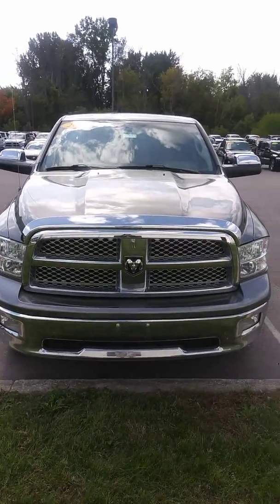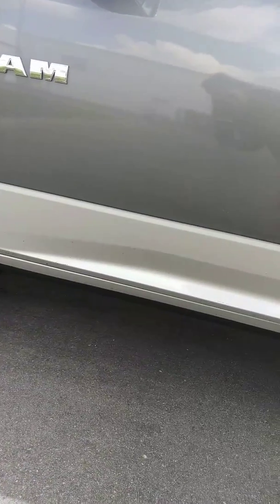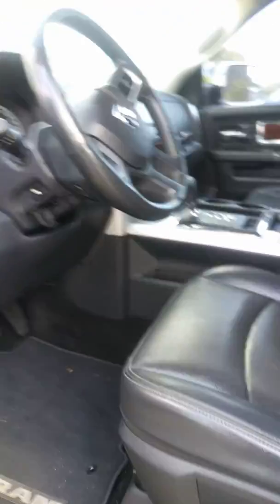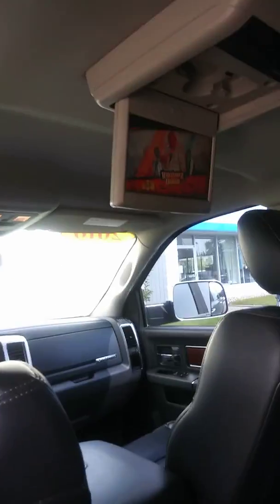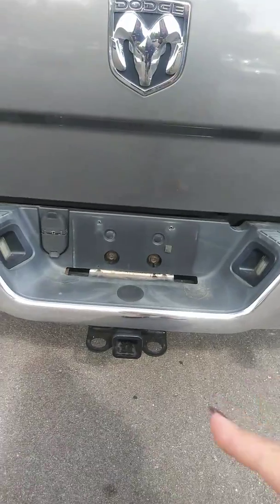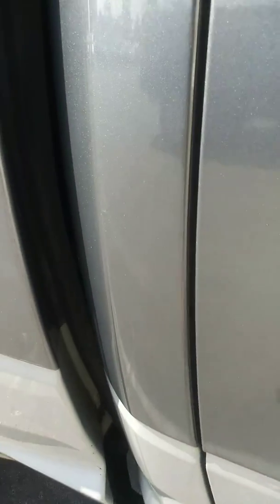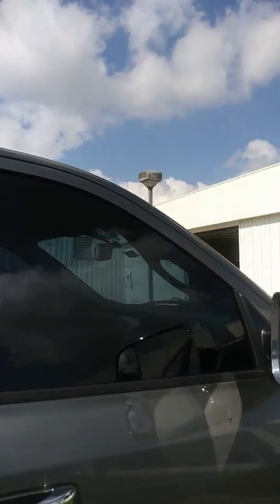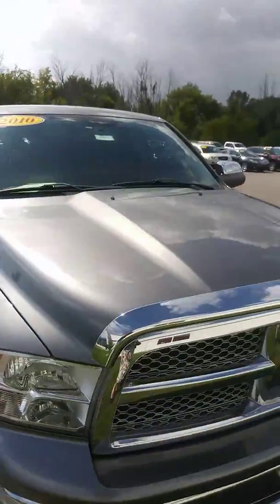2010 Dodge Ram